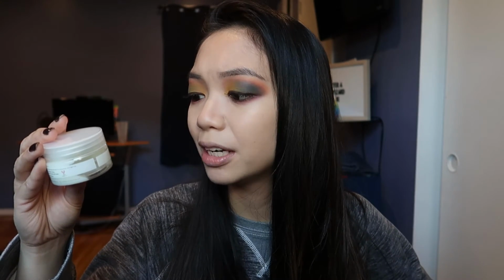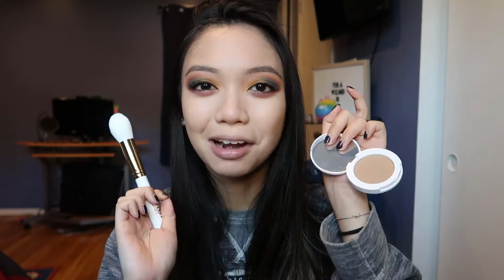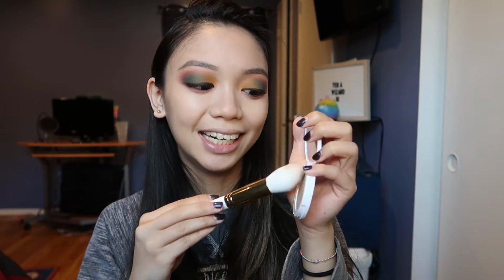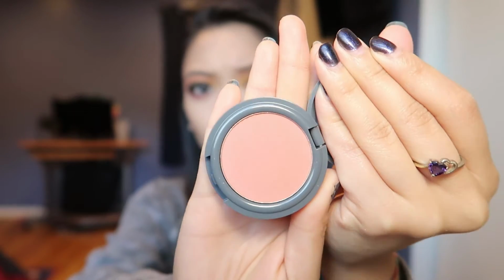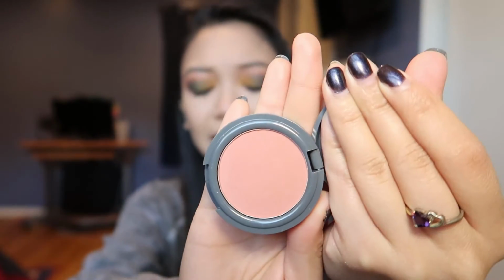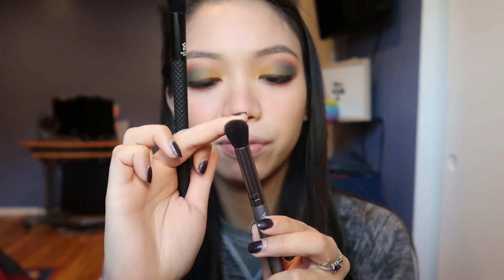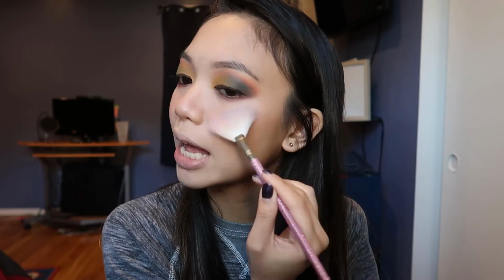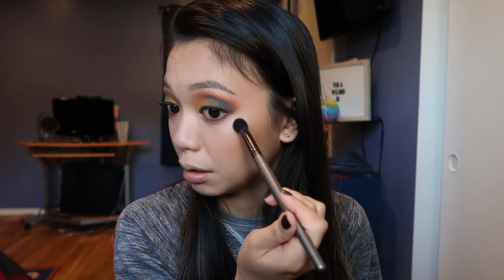November Ipsy Try On and Review! (2019)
It's been a while, and I thought I'd warm up with this... uhm... underwhelming November Ipsy Bag. HAHAHA. Let me know your thoughts about the items and what you got! Hope it was better than mine!

:) These are the media where you can find me, see updates, dm me, etc.

Not an ad either.